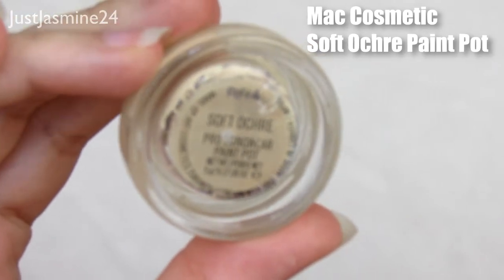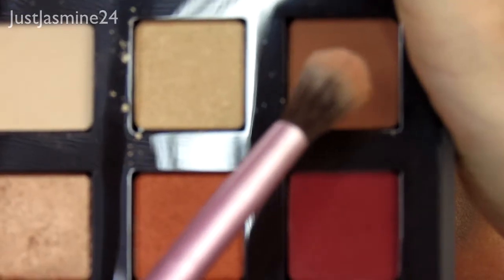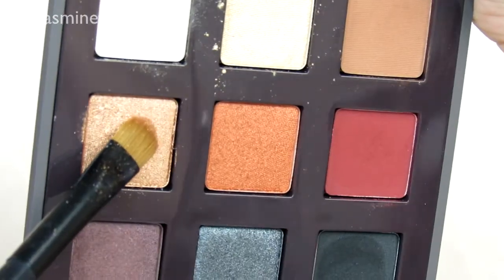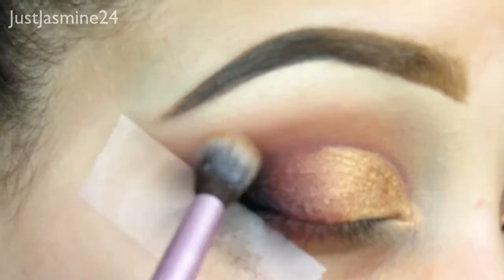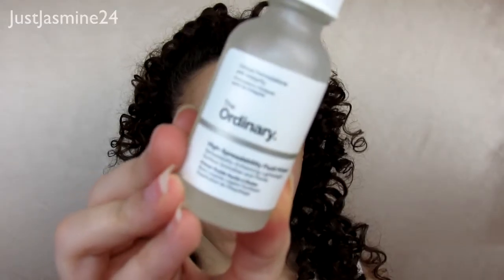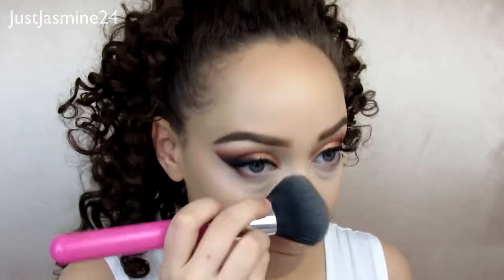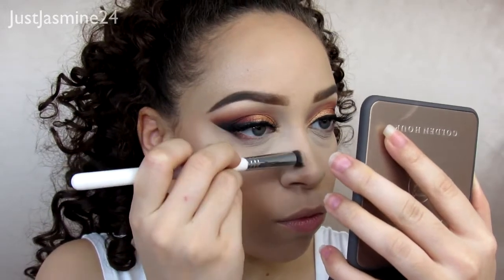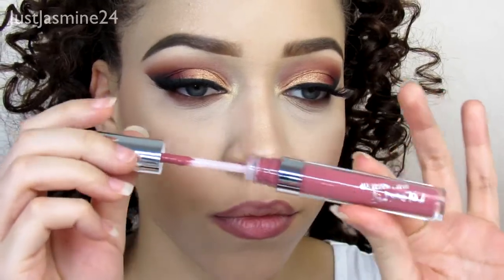Golden Burgundy Cut Crease Tutorial Viseart Golden Hour | JustJasmine24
Follow meeee on:

MAIN INSTAGRAM: Justjasmine24
PERSONAL INSTAGRAM: Jas_224

Follow meeee on:

MAIN INSTAGRAM: Justjasmine24
PERSONAL INSTAGRAM: Jas_224

FAQS:

WHAT CAMERA DO I FILM WITH?

Are my eyes real? or Contacts?
YES they are real :) They go from GREEN/BLUE/GREY (idk they change at times) Says Dichromatic on my ID.

What Lights Do You Use?
Soft Box

Ring Light: